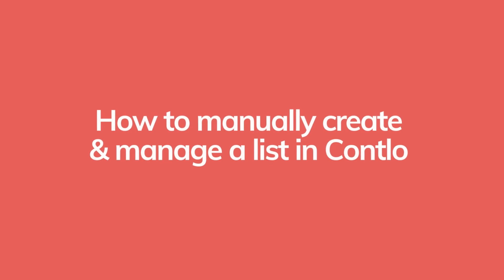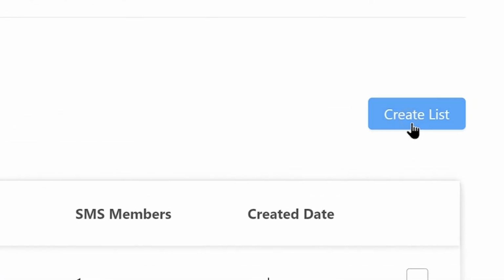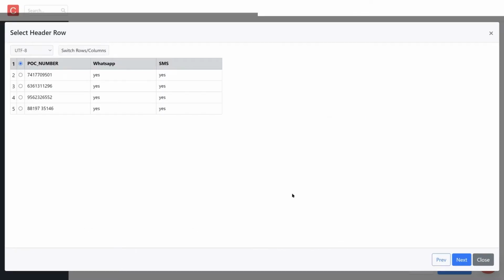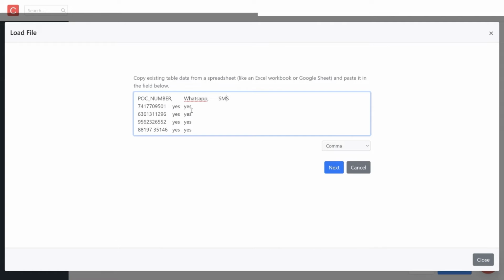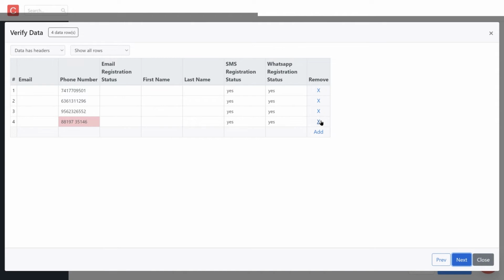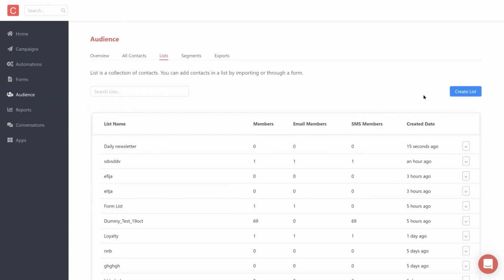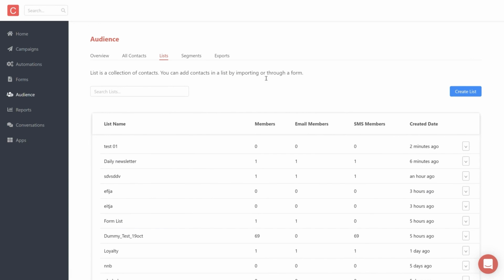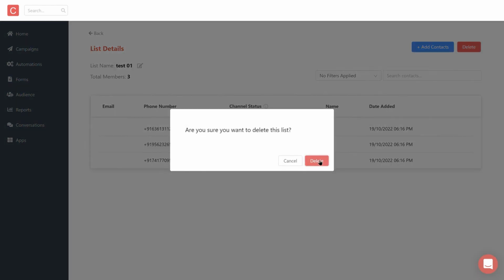How to create and manage a list in Contlo📃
This video explains the step-by-step process of creating and managing a list using Contlo.

A list is a snapshot or group of user data like names, contact numbers, email addresses, etc. Let us see how to create one manually. There are multiple ways to upload a list into Contlo. We have showcased all the ways you can add a series of contacts or a single contact as a list in Contlo.